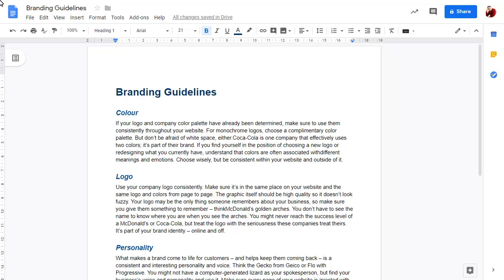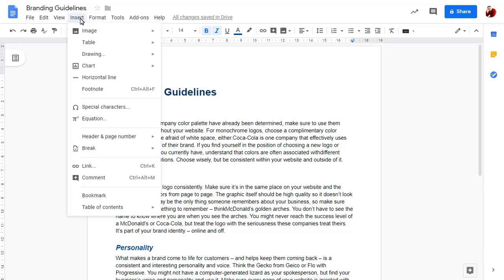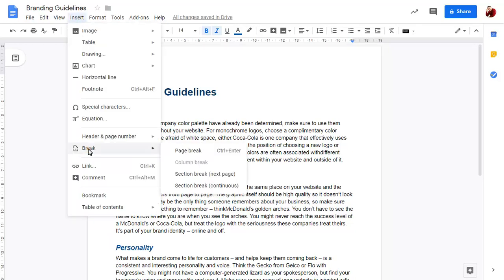Adding Section breaks in Google Docs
You can now add continuous or next page sections breaks and set the margins and other formatting of a specific section of a document.